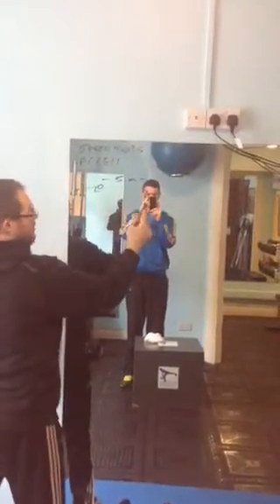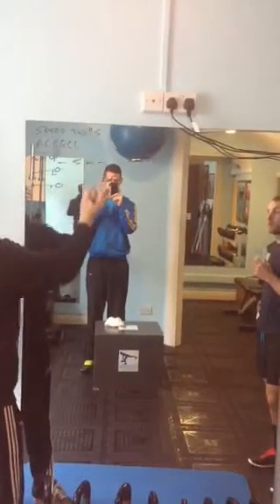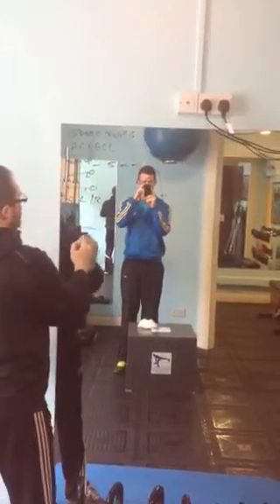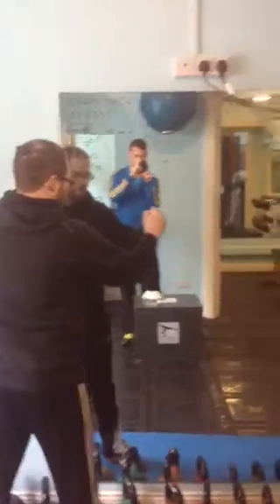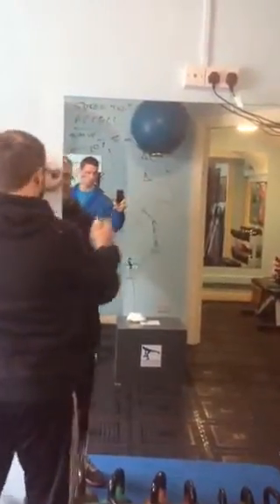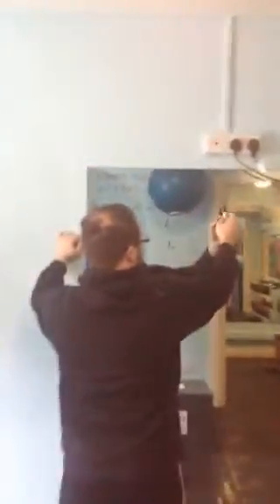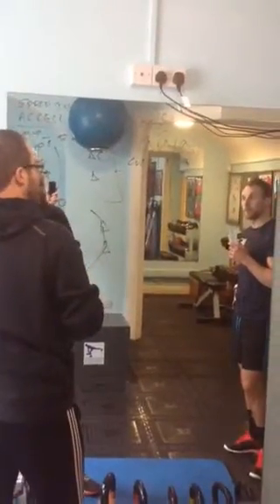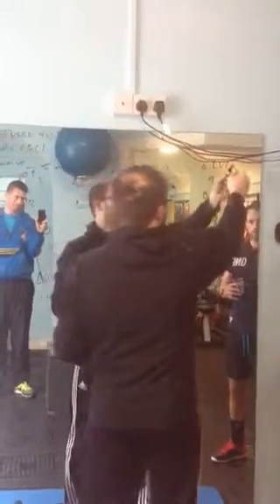Speed for Foy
Explaining some speed drill for Peter Foy an intercounty GAA player